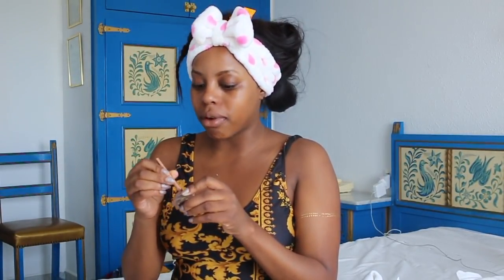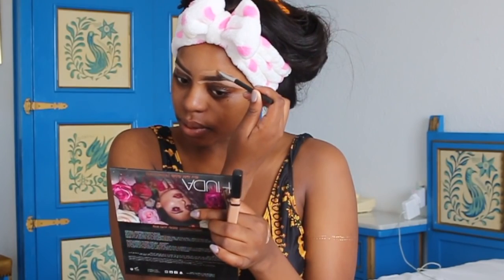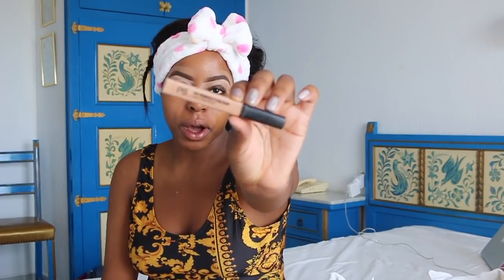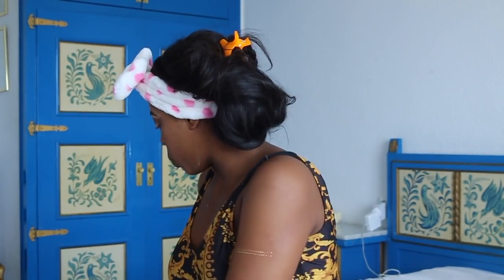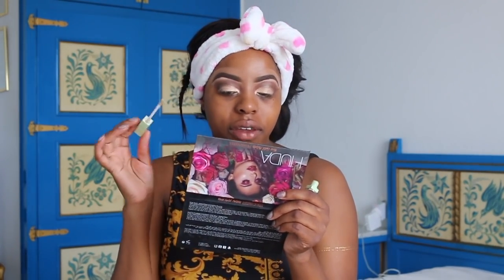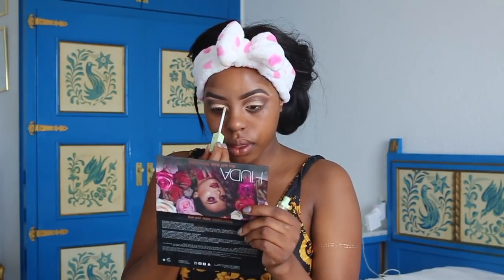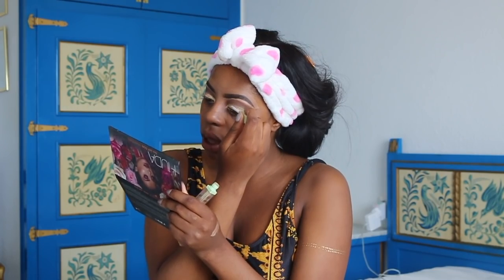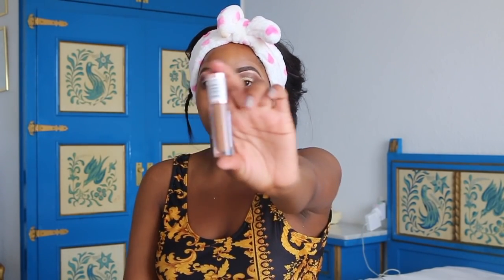GRWM - BEYONCE CONCERT OTR2 Live Footage ft. DSoar Hair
Hair in the video:
Hair Length: Brazilian body wave 22'' 24" 24" 26" 26" with 20" closure

♥♥♥Back-to-School Season Big Sale and Discount (27th, July-5th, August) ♥♥♥

➤ $10 OFF over $129, code: back10

➤ $15 OFF over $179, code: back15

➤ $20 OFF over $319, code: back20

➤ Each Order with Free MinkFur Eyelash